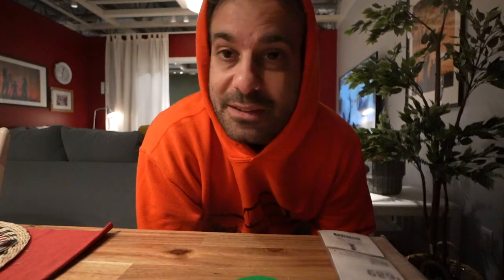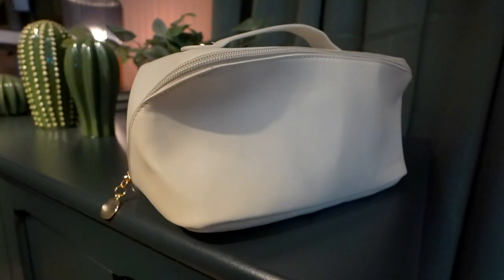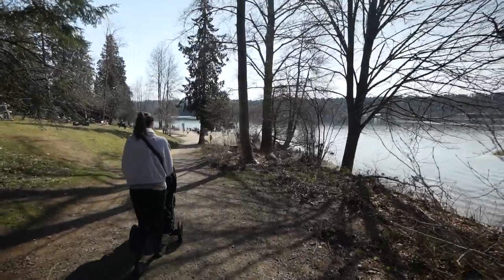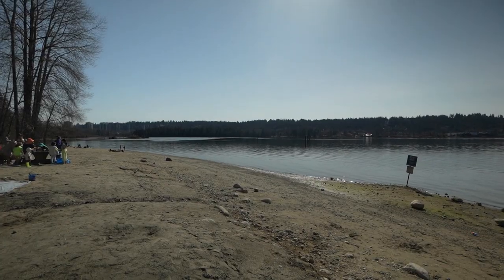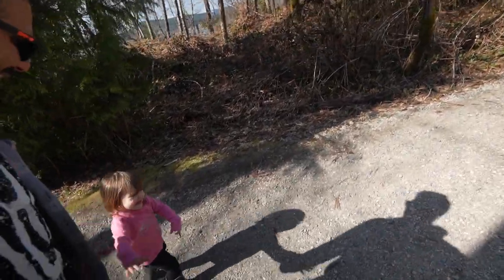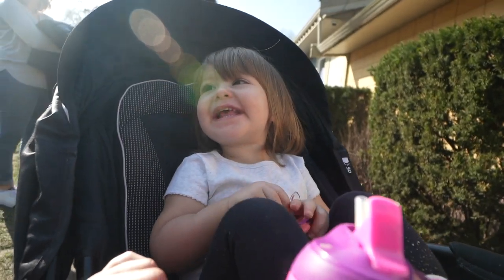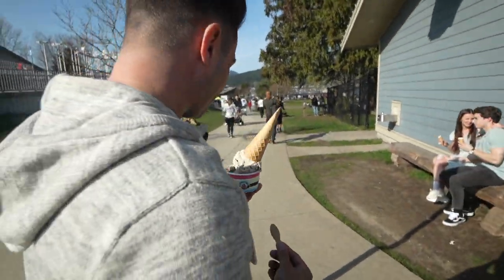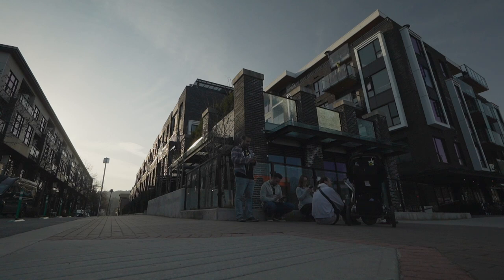HOW DO WE GET BACK?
Embark on a scenic hike with us, Phil and Alicia around the lake, where we discovered stunning views and unforgettable moments. But as the sun began to set and we started to head back, we realized we were lost. Panic set in as we tried to retrace our steps, but the terrain had become unrecognizable. The chilling thought of spending the night outdoors with no supplies crept up on us. Follow our journey as we face our fears, make difficult decisions and ultimately find our way back. Join us in this suspenseful vlog where we showcase the unpredictability and adventure that comes with exploring the great outdoors.

We are always looking for new places to visit - if you have any that you would like us to feature, shoot us an email at

Shot on a Sony